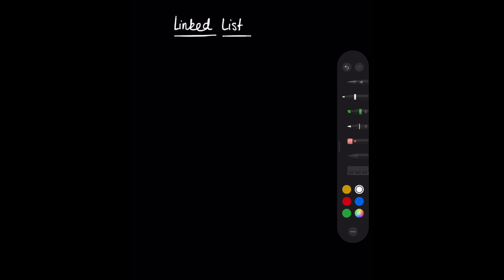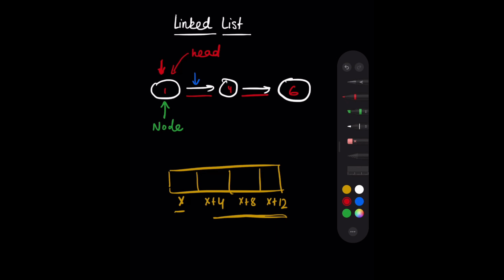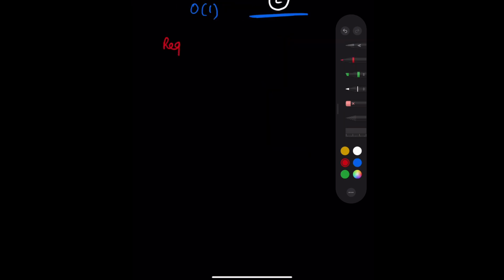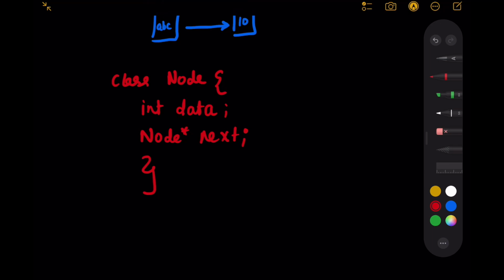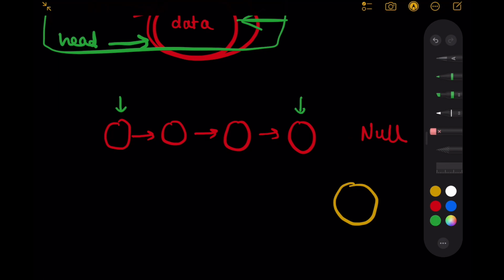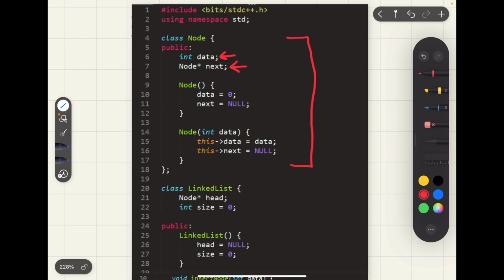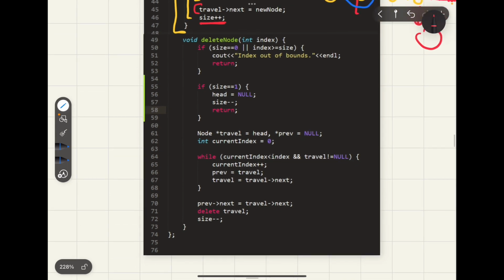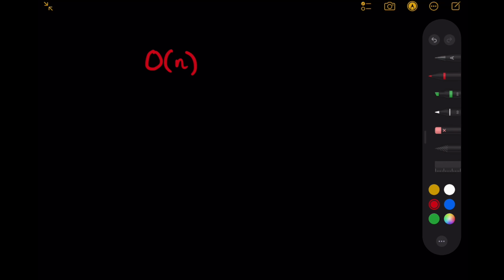Linked Lists (Concept | Variations | Analysis | Example | Time Complexity | Code | Pointers)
Timestamps:
◘ Concept: 00:24
◘ Advantages of Lists over Arrays: 04:01
◘ Variations of Linked Lists: 07:34
◘ Quick Pointers Refresher: 10:48
◘ Insertion and Deletion operations: 13:37
◘ Code and Time Complexity: 18:23
◘ STL Implementation in C++: 26:30

◉ Really detailed and helpful books:
1) CLRS (Introduction to Algorithms)
2) Cracking the Coding Interview

1) Macbook Pro M1
2) Lenovo Ideapad Gaming 3
3) Lenovo Monitor (FHD)
4) Keyboard
5) Gaming Mouse
6) IPad Air M1
7) Apple Pencil 2nd Gen
8) Cooling pad